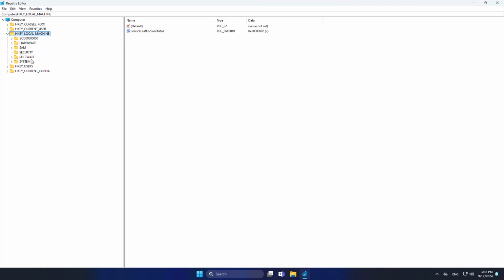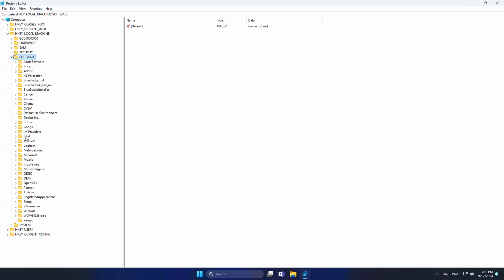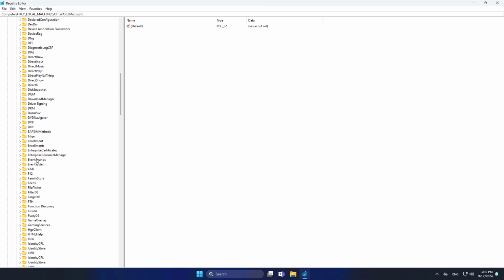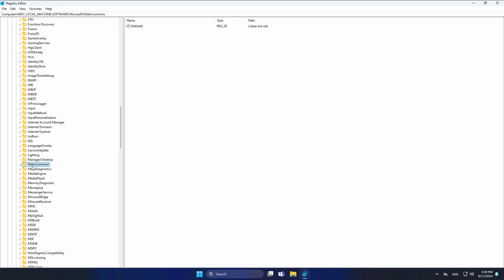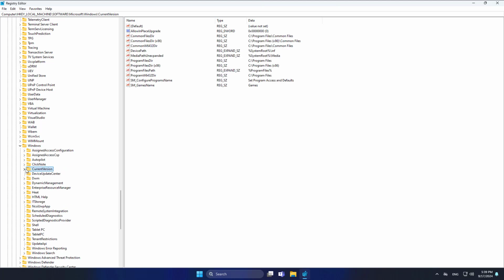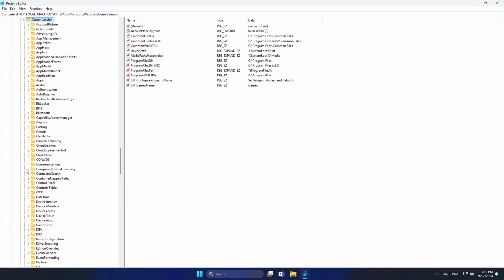Windows 11 and Windows 10 Remove Arrows from Desktop Shortcut Icons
This Tutorial helps to Windows 11 and Windows 10 Remove Arrows from Desktop Shortcut Icons

00:00 Intro
00:09 Open Registry Editor
01:13 Create New String
01:24 Change String Value Data
02:15 Restart Windows Explorer
02:25 Closing